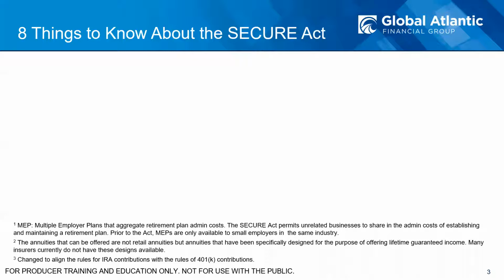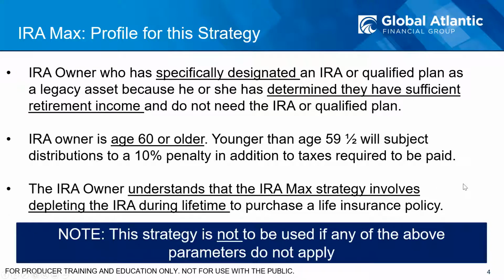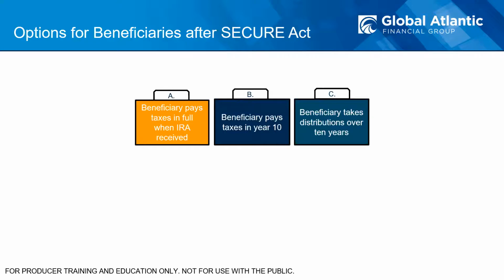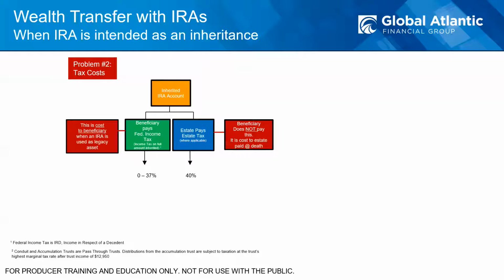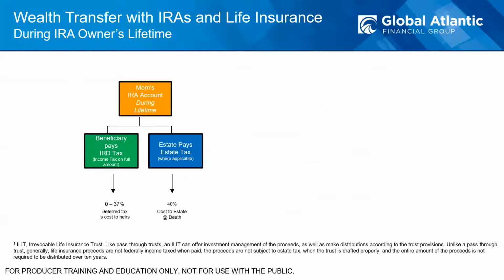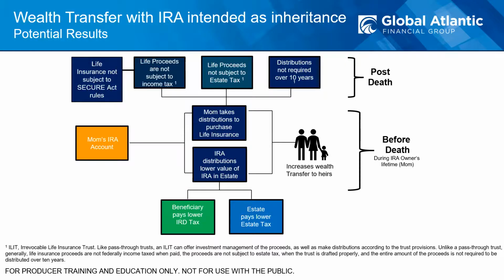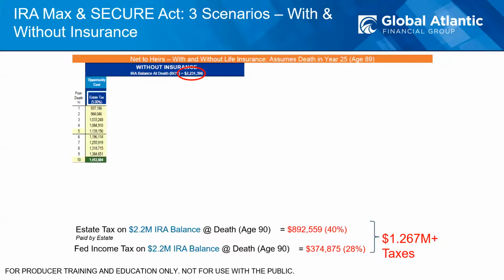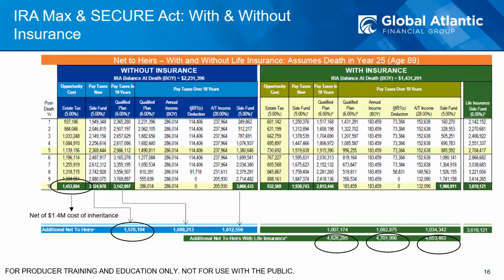SECURE Act - Global Atlantic Summer Training Camp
Explore the impacts to life insurance and the opportunities that may arise from the Secure Act.
By Global Atlantic